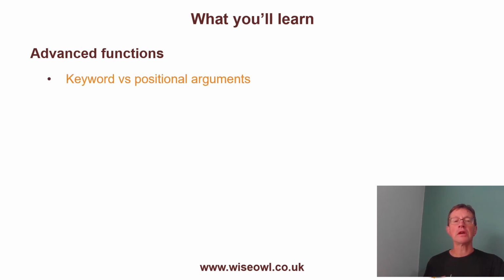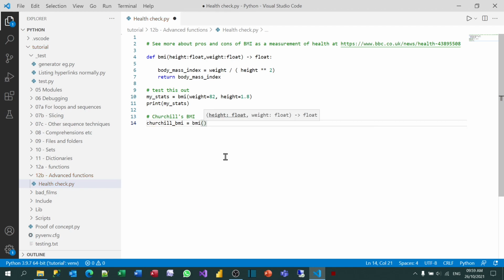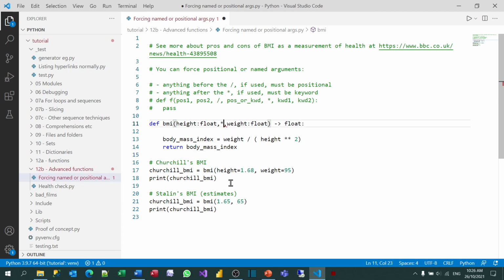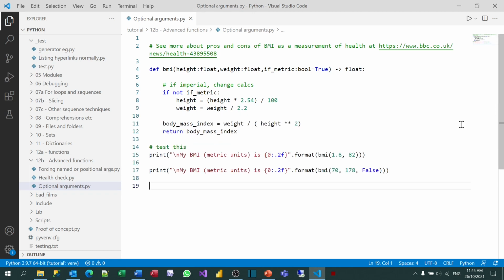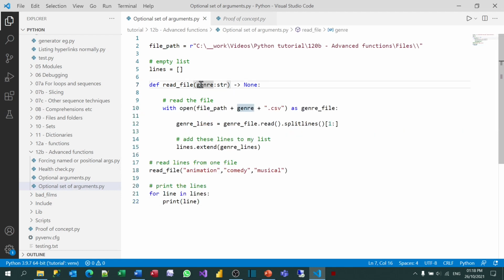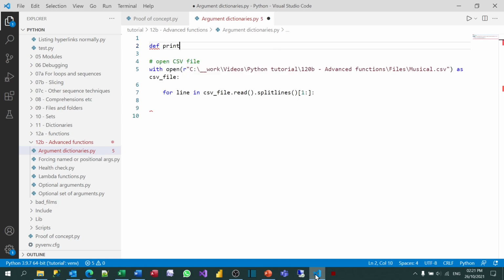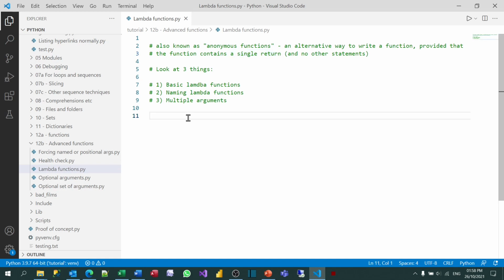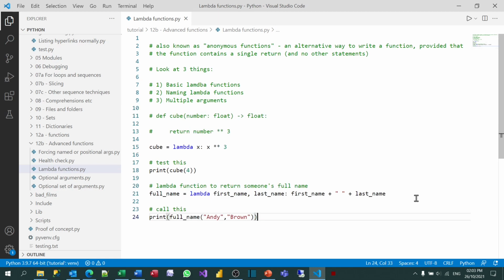Python Part 12b - Advanced Functions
For all but the simplest programs, you'll probably need to master some of the techniques described in this tutorial, such as passing arguments by keyword or position, using optional arguments and creating lambda functions.

Chapters
00:00 Topic list
01:11 Keyword versus positional arguments
06:45 Forcing keyword or positional arguments
11:06 Passing optional arguments
14:45 Passing an array of arguments
20:40 Passing a dictionary of arguments
27:38 Lambda functions